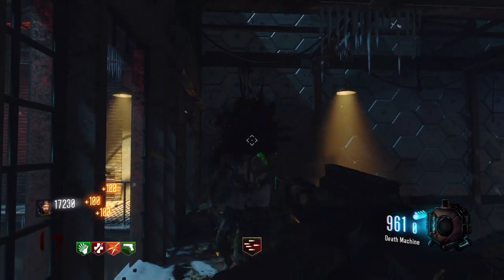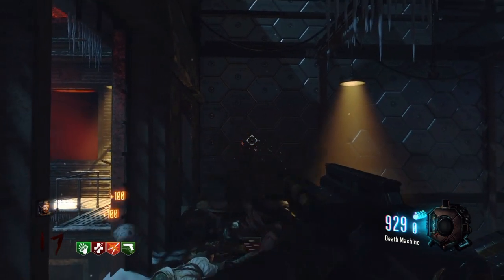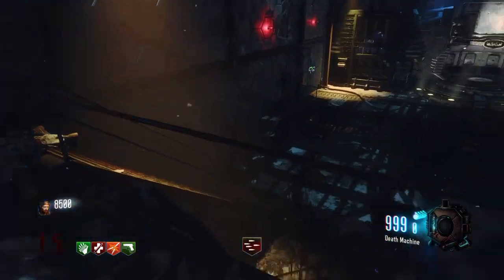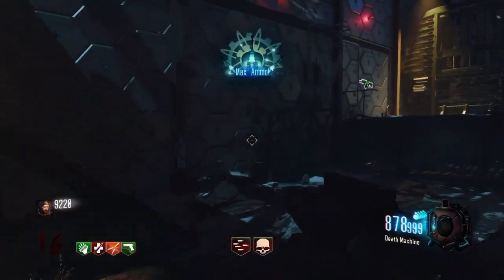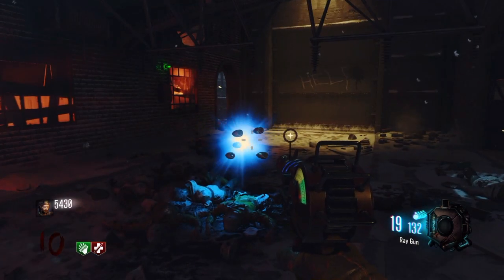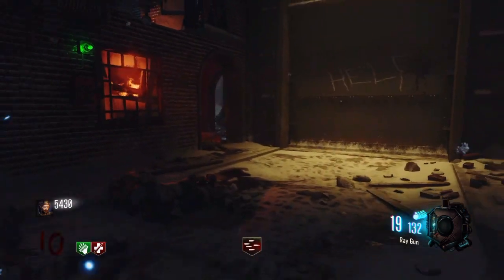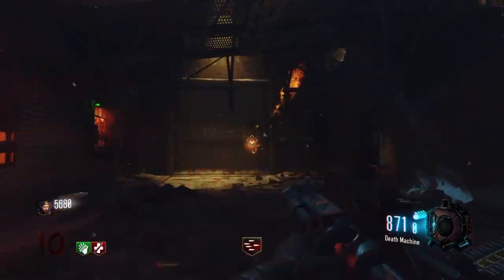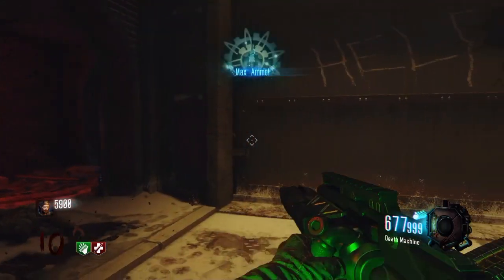Black Ops 3 Zombies - NEW DEATH MACHINE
Video of me getting the new death machine in BO3 Zombies.